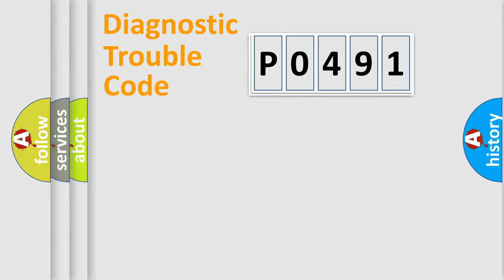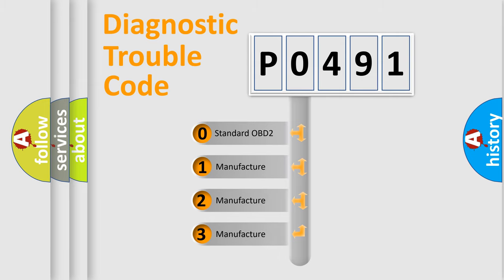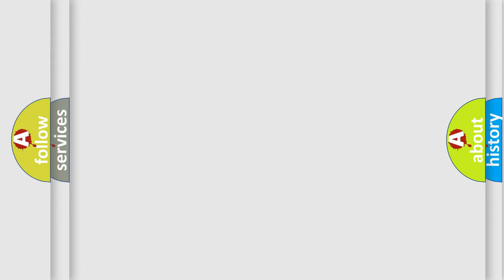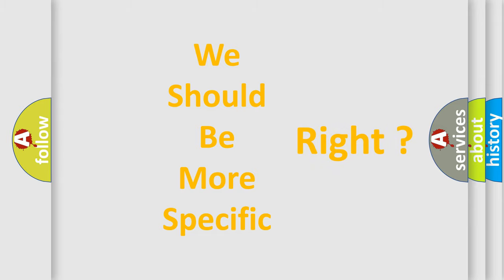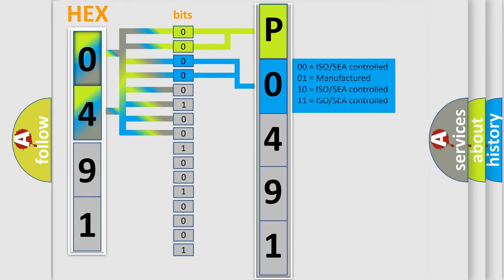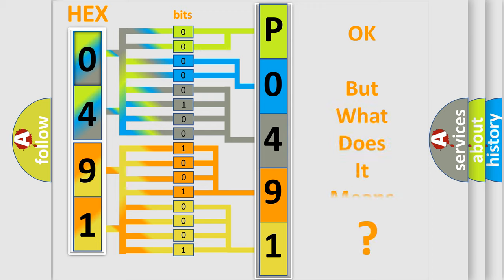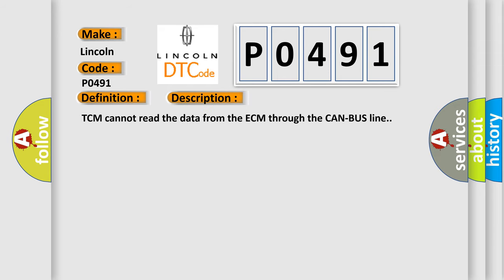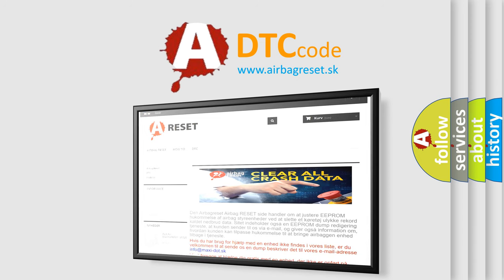DTC Lincoln P0491 Short Explanation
Contents:
0:21 Basic DTC analysis according to OBD2 protocol standard.
1:48 Insight into programming
2:58 A diagnostically understandable description of the Diagnostic Trouble Code
3:05 Basic error definition

Make:
Lincoln
Code:
P0491
Definition:
TCM Lost Communication
Description: